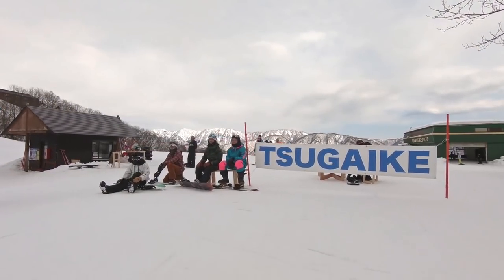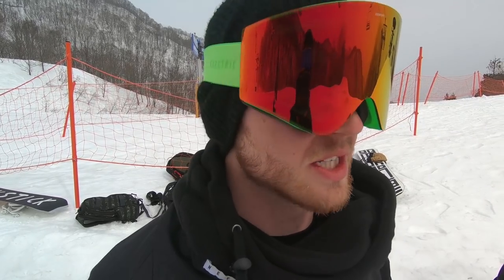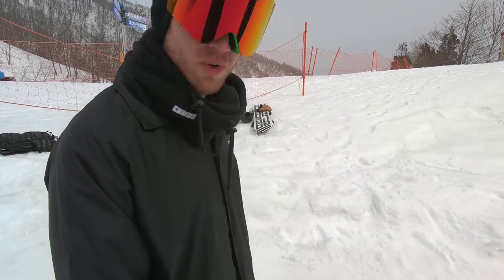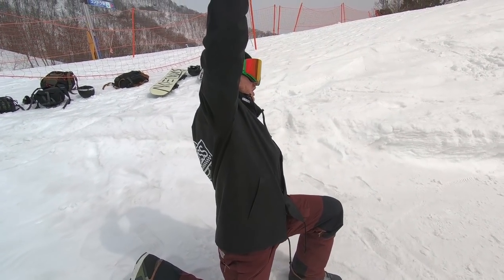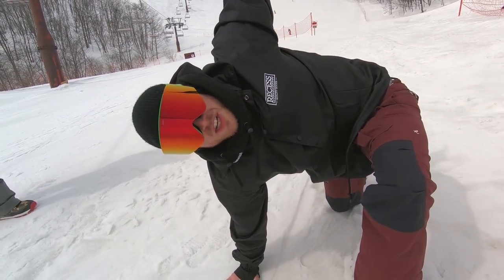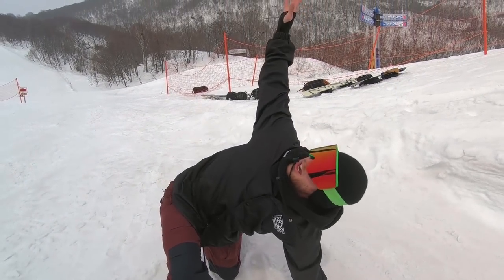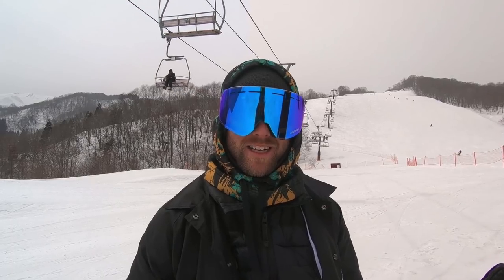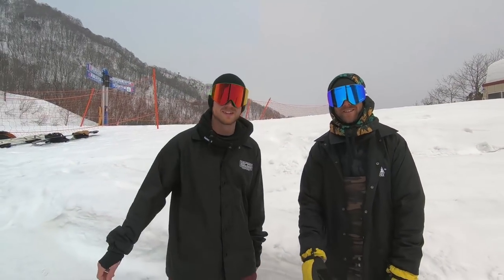Dynamic Stretch For Snowboarding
Today we're snowboarding in the Tsugaike terrain park in Hakuba, Japan. My friend Bo is going to take us though a quick dynamic stretch routine that you can do before snowboarding. This dynamic stretch will prepare your body for the explosive moments you do in snowboarding. Bo has developed this stretch routine over the years from his experience as a personal trainer and from doing other competitive sports. If you have any question for Bo about stretching for snowboarding please leave them below.